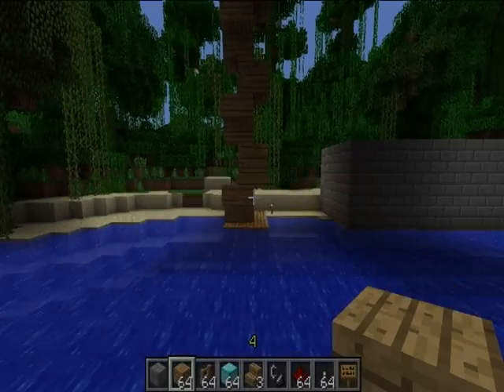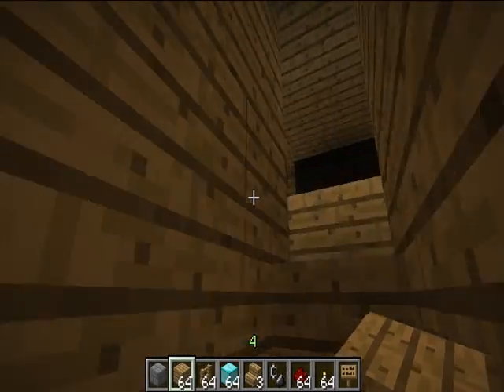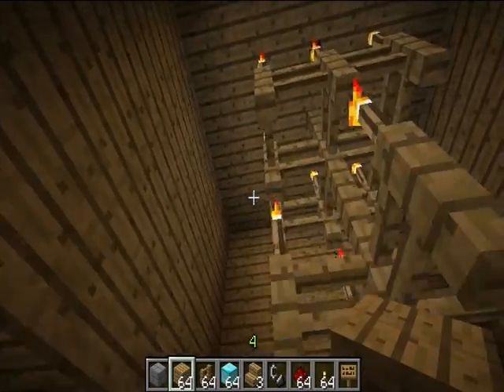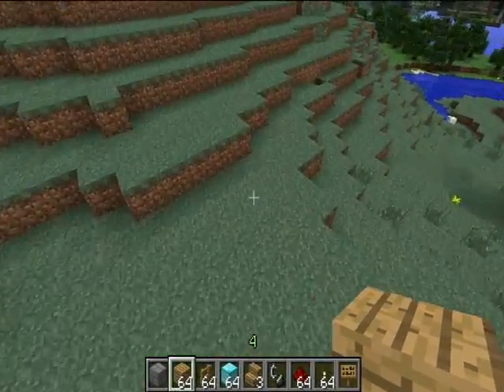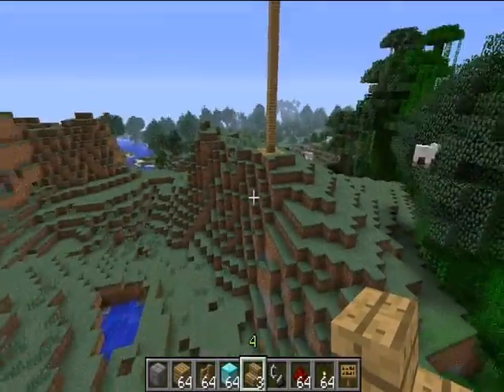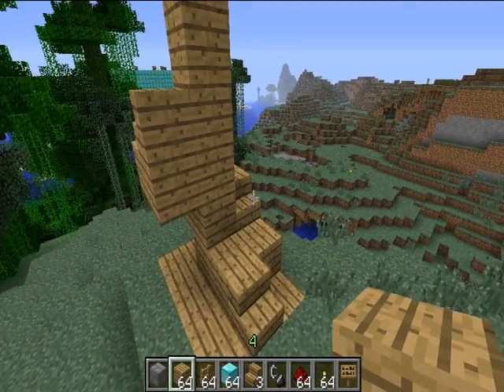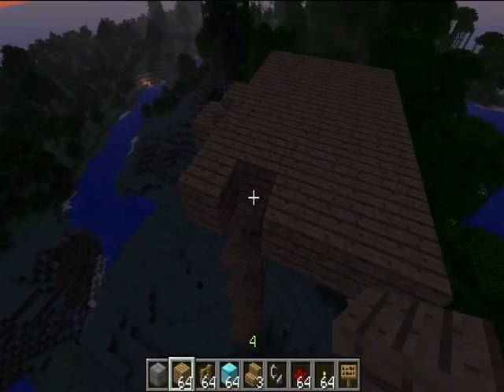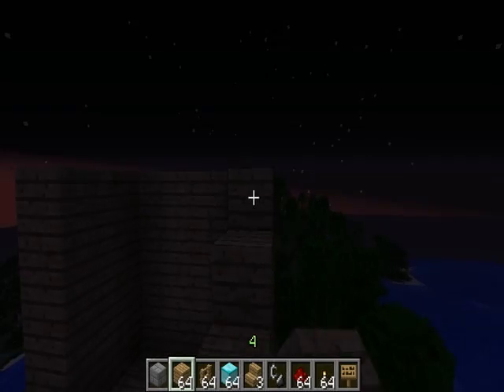Minecraft Inventions: The Spiral Staircase Treehouse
The spiral staircase tree house and how to make your own. Enjoy!!